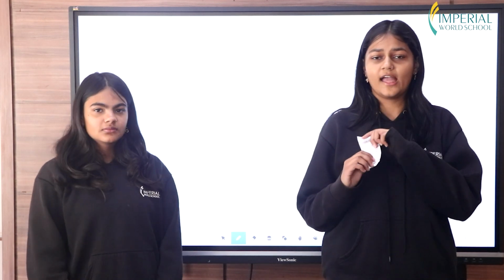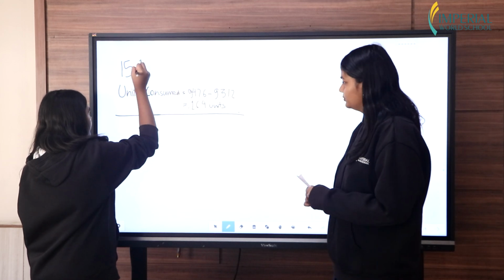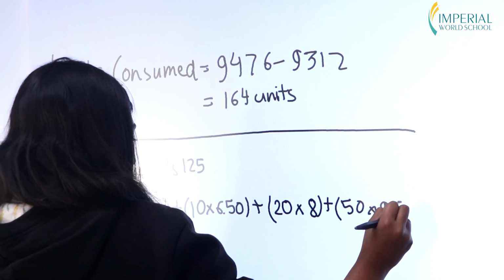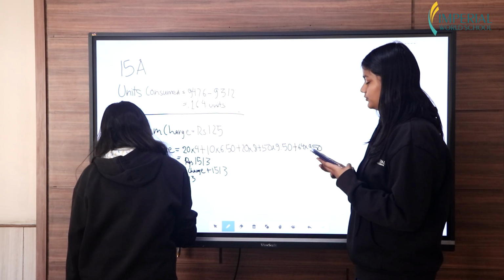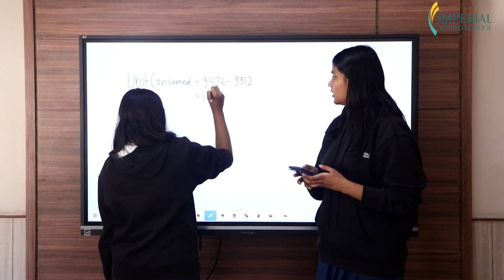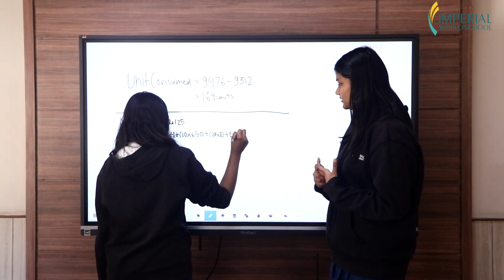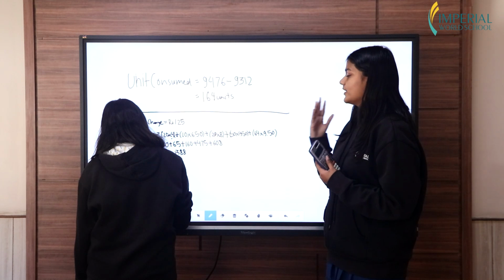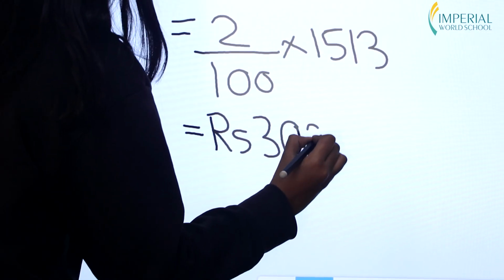𝐔𝐧𝐝𝐞𝐫𝐬𝐭𝐚𝐧𝐝𝐢𝐧𝐠 𝐇𝐨𝐮𝐬𝐞𝐡𝐨𝐥𝐝 𝐀𝐫𝐢𝐭𝐡𝐦𝐞𝐭𝐢𝐜: 𝐂𝐚𝐥𝐜𝐮𝐥𝐚𝐭𝐢𝐧𝐠 𝐘𝐨𝐮𝐫 𝐄𝐥𝐞𝐜𝐭𝐫𝐢𝐜𝐢𝐭𝐲 𝐁𝐢𝐥𝐥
Ever wondered how your electricity bill is calculated?

Our students break it down step by step using simple household arithmetic. From reading units to applying rates — watch them turn math into a real-life skill!